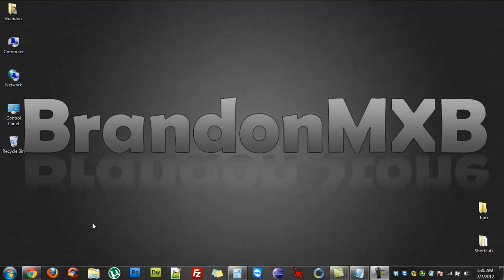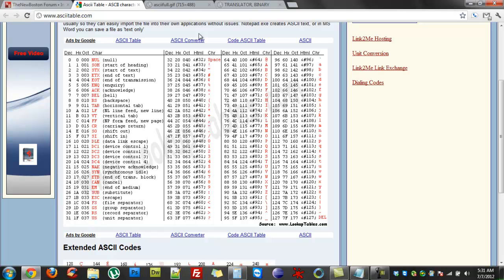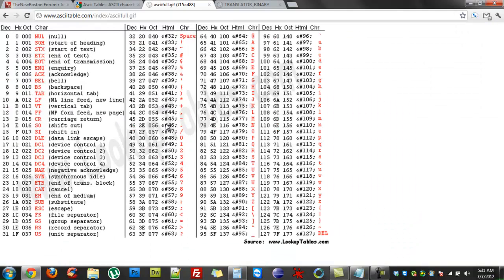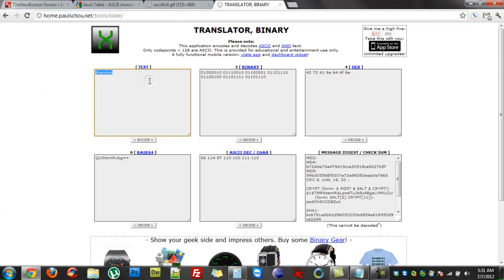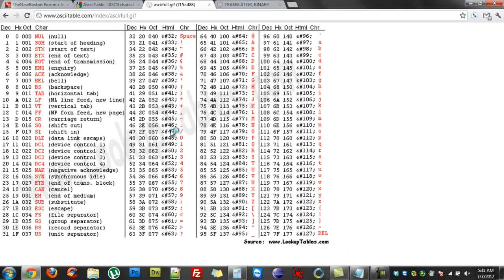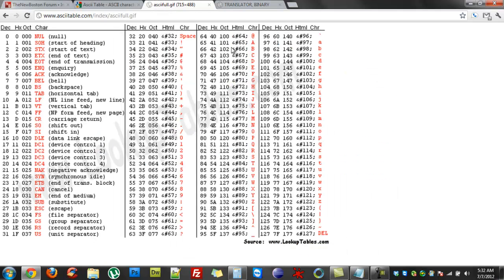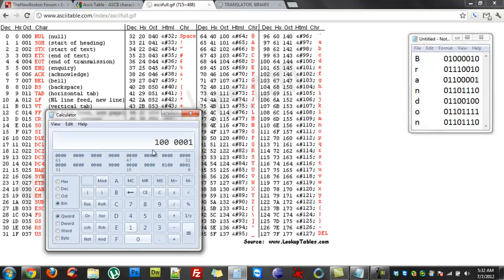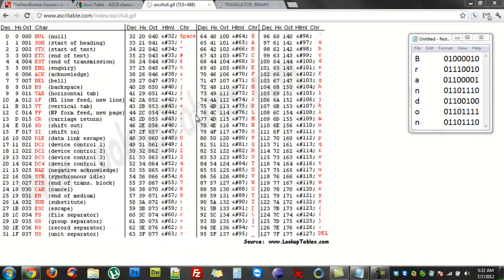Letters to Binary (HD)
In this video I show how to convert basic characters into binary for making messages into binary. Link below for binary tutorial video.